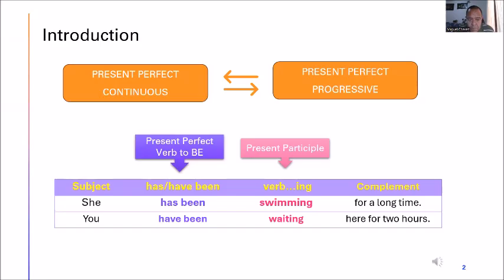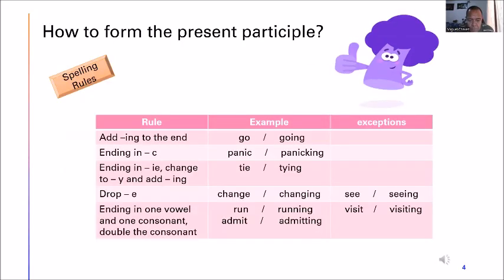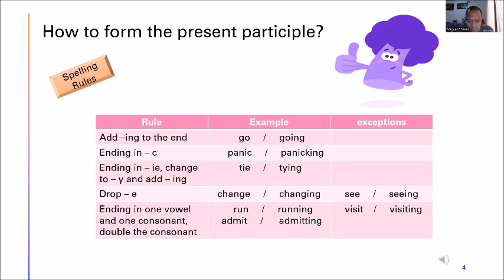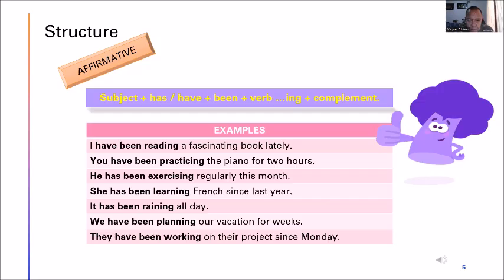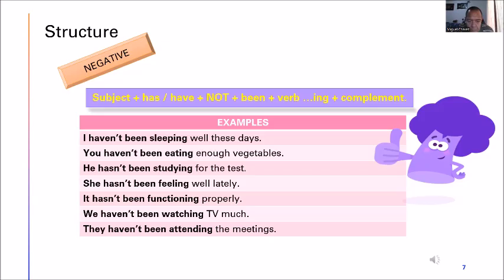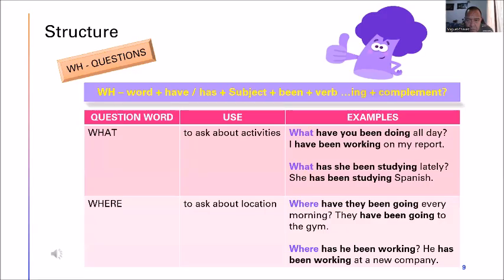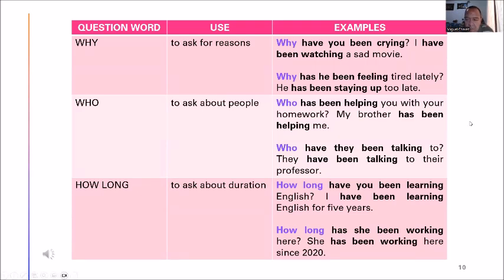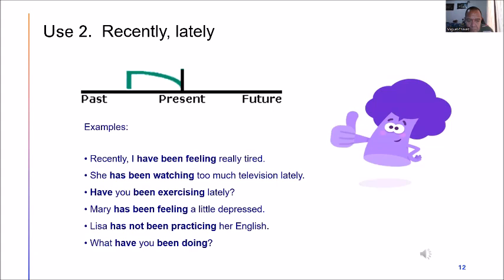PRESENT PERFECT CONTINUOUS A2 Inglés IV Unidad 3 Miguel Chávez 1 de marzo 2025